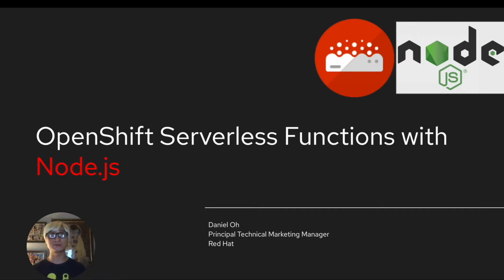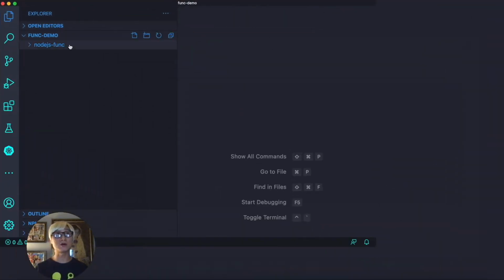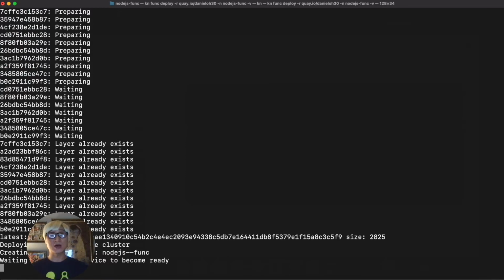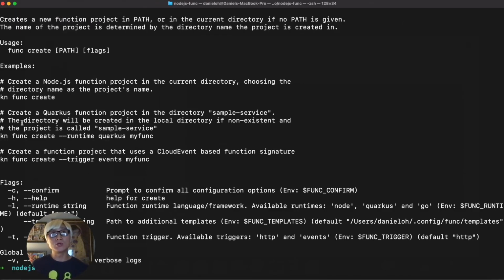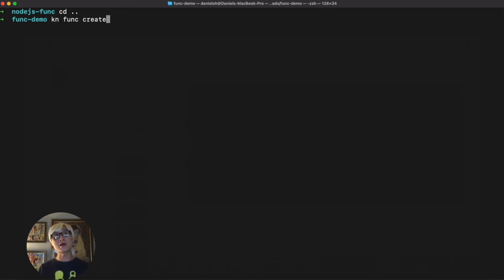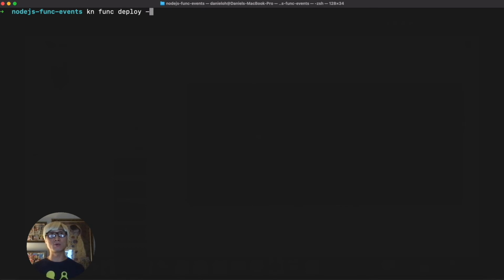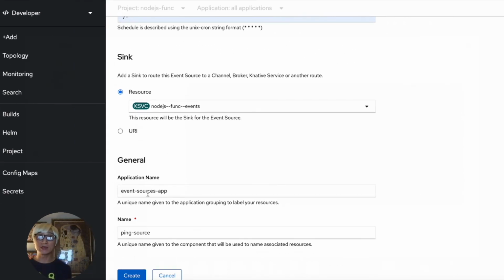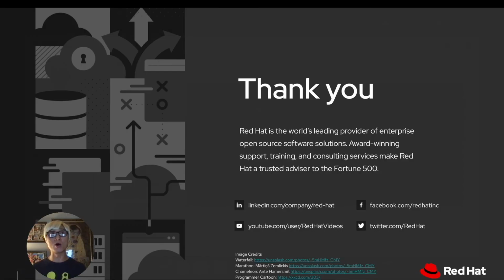OpenShift Serverless Functions with Nodejs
This video showcases how OpenShift enables developers to create a Node.js serverless function project using kn func CLI then deploy it to OpenShift over HTTP and CloudEvents.